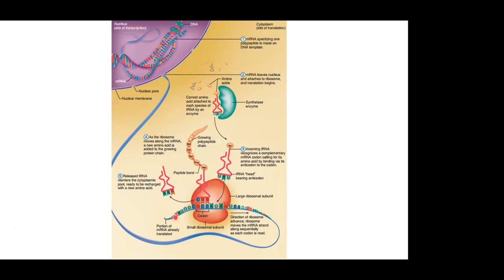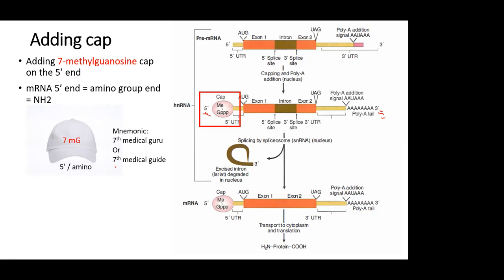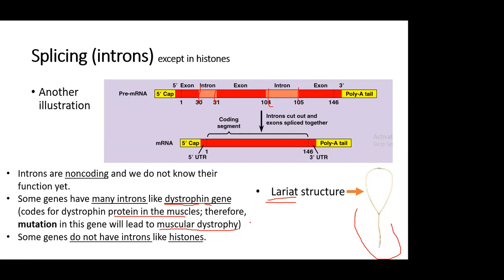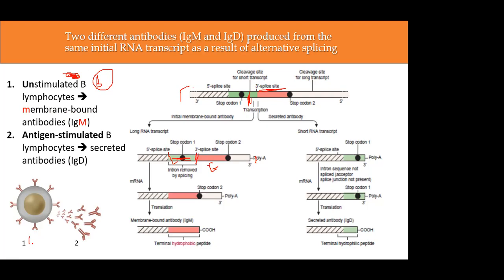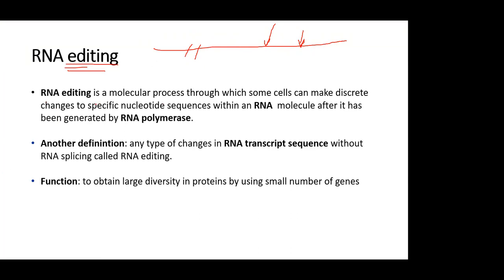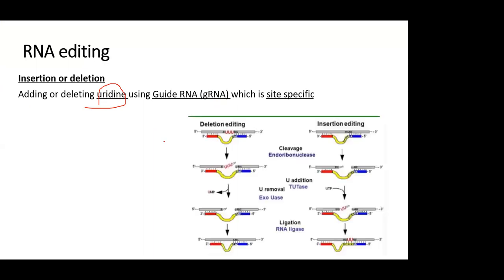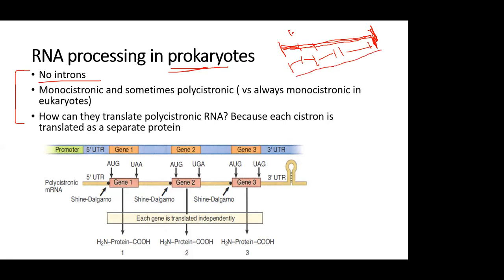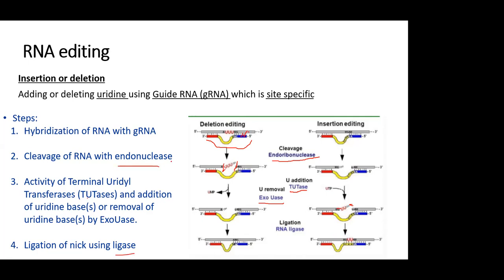RNA Transcription II - Hafss Bahsaiwth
RNA Transcription 2; Hafss Bahsaiwth, Fourth Year Medical Student